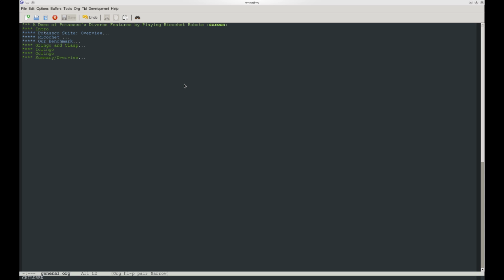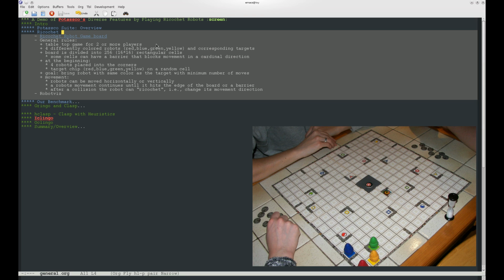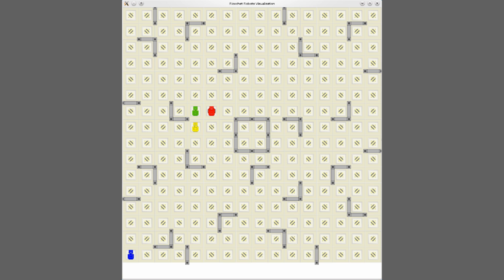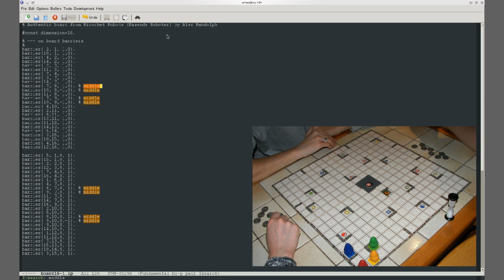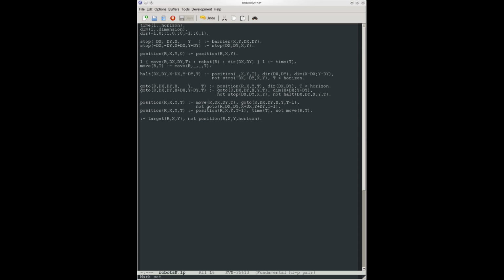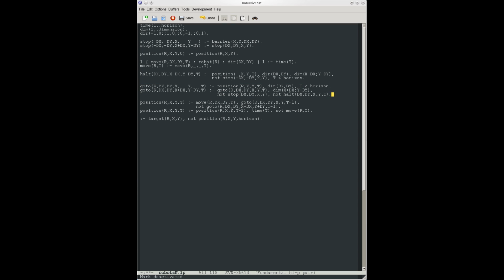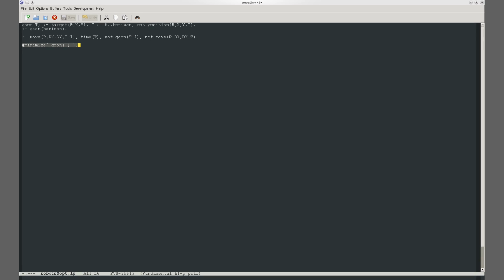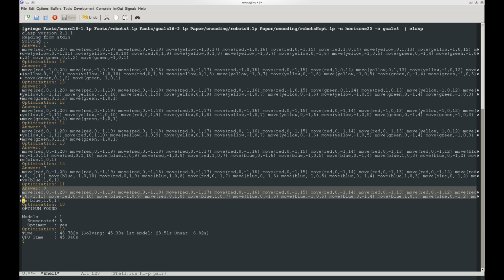Hybris A2 - Ricochet Robots with Potassco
In this video we show a basic way to encode Ricochet Robots, a board game that resembles complex planning problems. The goal of this demonstration is not to explicitly solve Ricochet Robots but to highlight general encoding techniques which are applicable to many planning problems.

For more information please take a look at our related paper at LPNMR'13